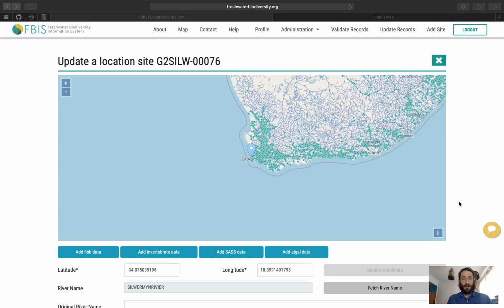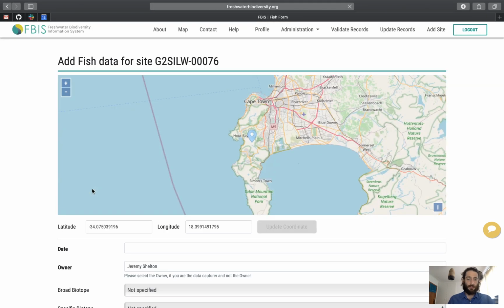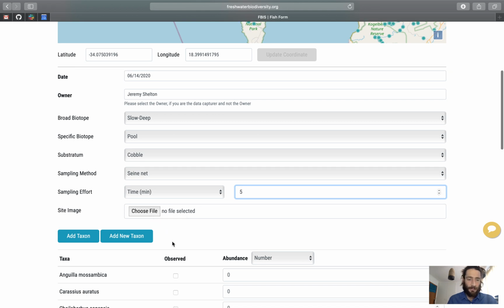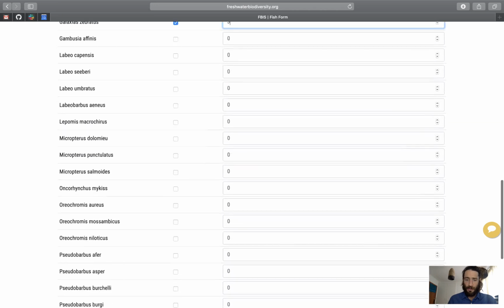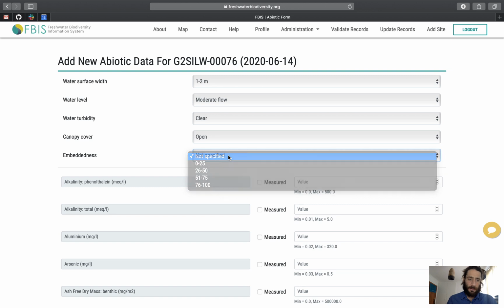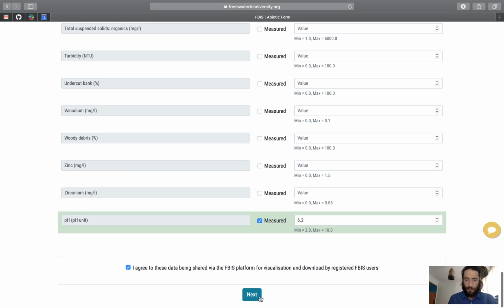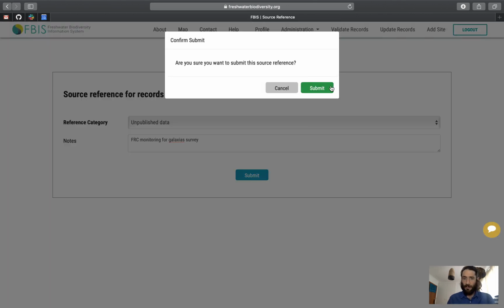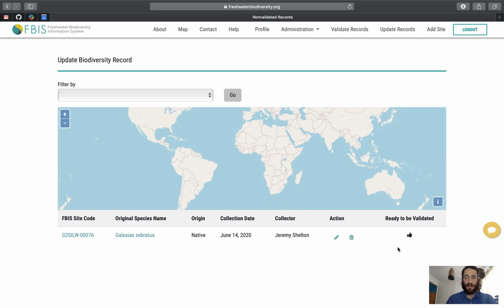10. Adding taxon data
- Work flow for using upload forms to add taxon data to a site
- Work flow for fish form is demonstrated here, but the procedures for uploading data via the invertebrate and algae forms are similar